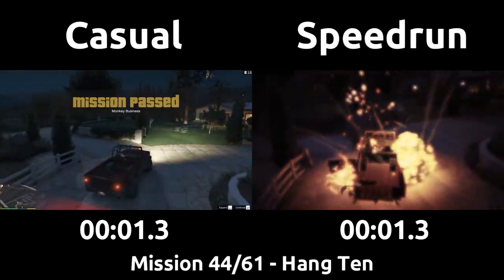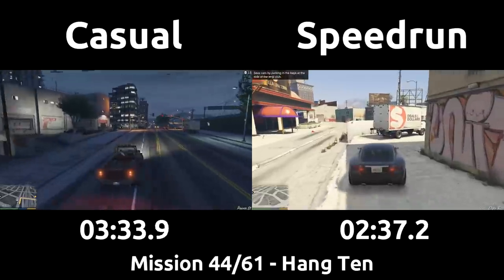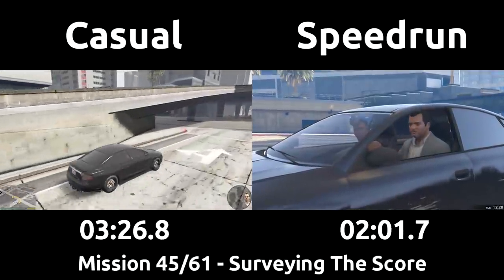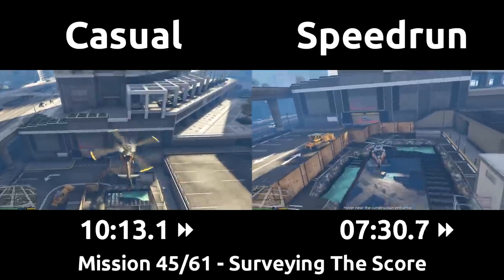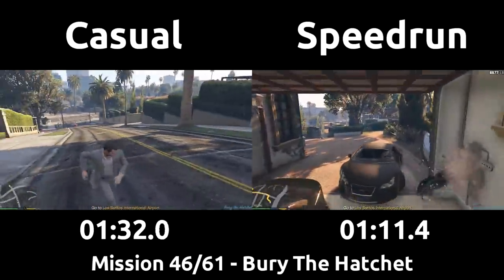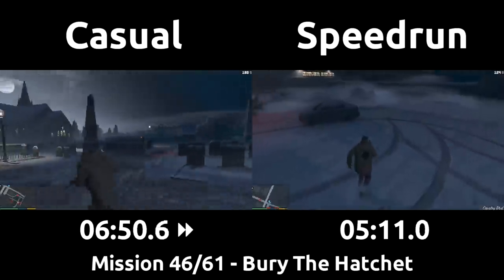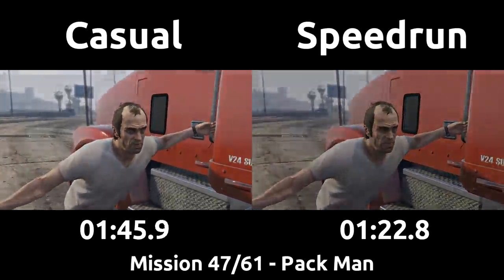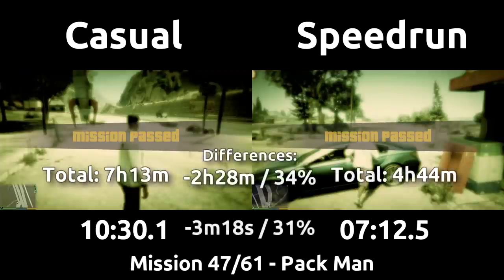Casual VS Speedrun in GTAV #12 - Spoiler Alert: Speedrunner Wins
Episode #12 of Casual VS Speedrun in GTAV is the video attached to this description. If you click on the video, you can watch it. Technology is amazing these days.

I love the music this episode. I kind of dislike the missions but there are still good strats. I dislike my voice but I always dislike that and I'm legit like reading guides for singers on how I can be better when recording these episodes, I feel like I'm making an audio book at this point but for gosh darn gta v speedruns.

Hang Ten is a good mission, but Cheerios are better. Surveying The Score is a pretty lame mission, I'd rather have Cinnamon Toast Crunch. Frosted Flakes would work better than Bury The Hatchet. Pack Man is pretty alright but would be better with a side of GENERIC BRAND CORN FLAKES.

I am playing as both the casual player and the speedrunner, so it's like facing against myself with a 10 foot pole. For the casual player, I play the game as if I've watched a GTA V speedrunner play the game once or so, so I know the mission order and where to go between missions, then play the missions as the game instructs you, giving the most shockingly average gameplay you've ever seen.

The Classic% Category in GTAV Speedrunning is the most competitive category, you can see the leaderboards and view all the details and rules here if you so wish

If you like these heavy commentary videos of GTA V Speedrun stuff, or GTA Online stuff, checkout my other videos. A playlist of every GTA V Casual vs Speedrun can be found

If you would like to see the time difference spreadsheet for the Casual vs Speedrun, you can do so

♫ GTA V Soundtrack - Bury The Hatchet
♫ GTA V Soundtrack - Pack Man
♫ Super Mario 64 - Bob-Omb Battlefield